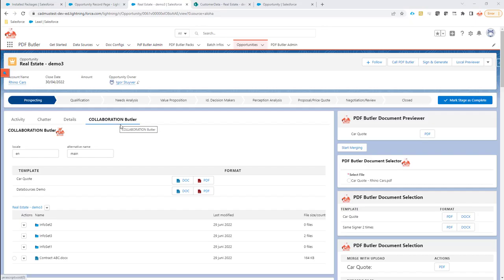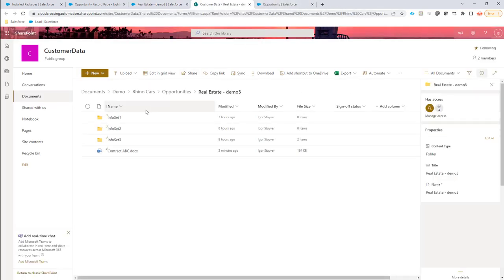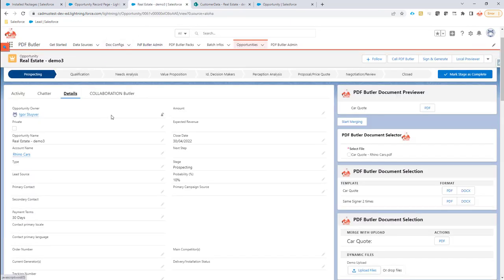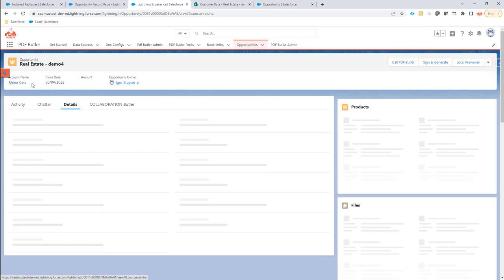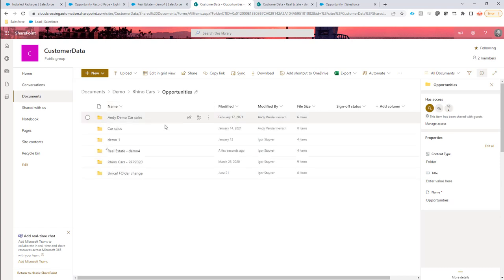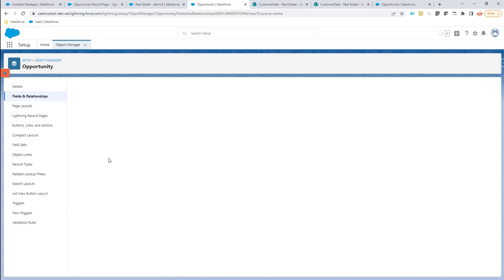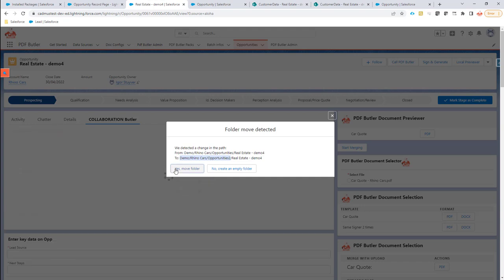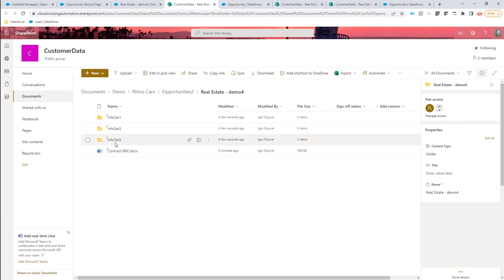COLLABORATION Butler - Directory Change Control Field